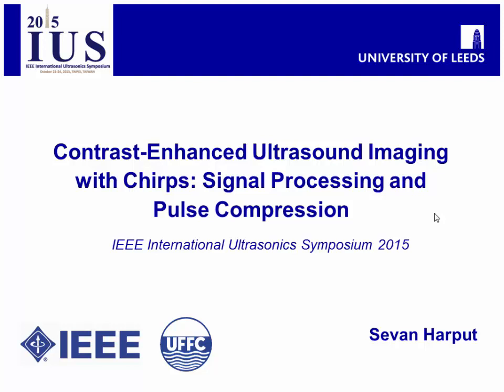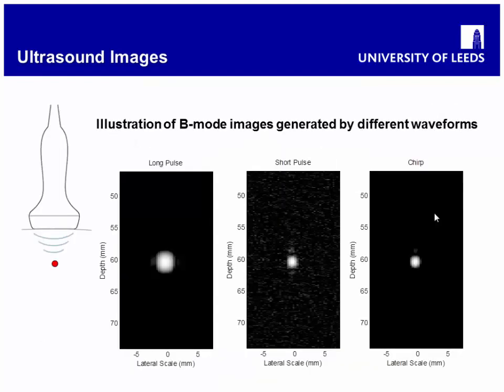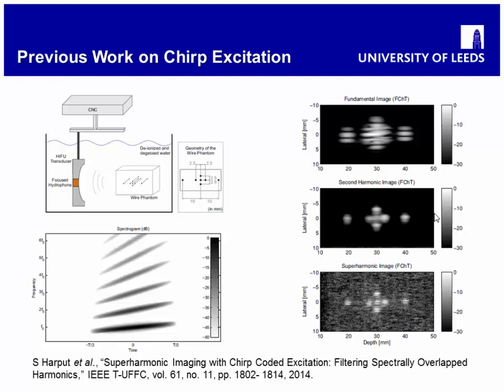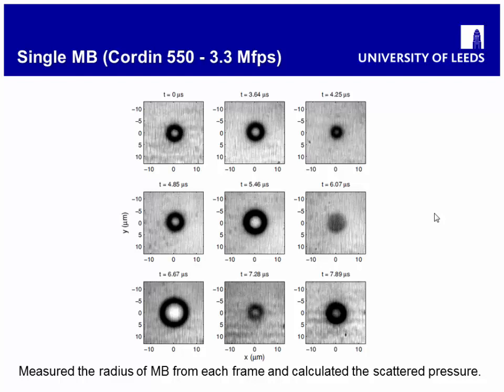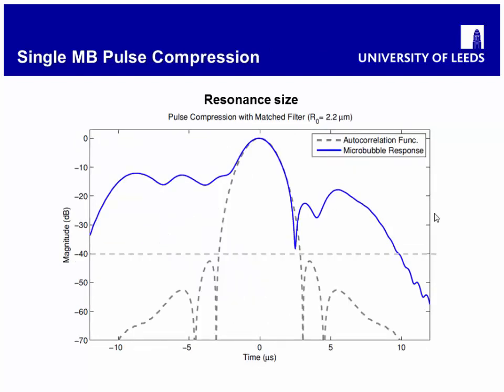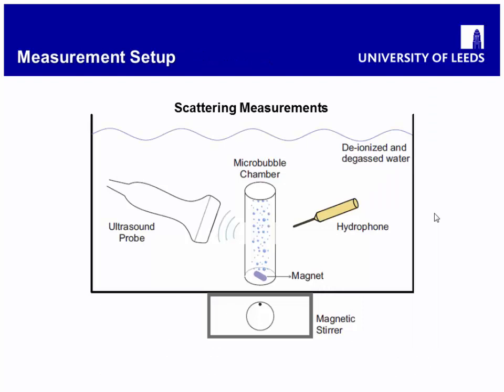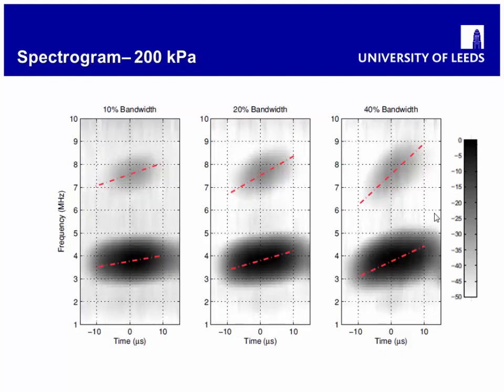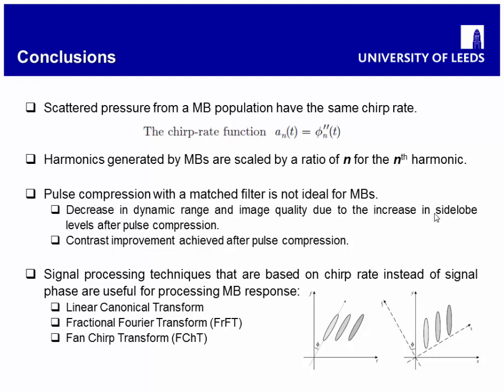Contrast-Enhanced Ultrasound Imaging with Chirps: Signal Processing and Pulse Compression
Title: Contrast-enhanced ultrasound imaging with chirps: Signal processing and pulse compression

Abstract: Contrast-enhanced ultrasound imaging creates one of the worst case scenarios for pulse compression due to depth and frequency dependent attenuation, high level of harmonic generation, phase variations due to resonance behavior of microbubbles, and increased broadband noise by microbubble destruction. This study investigates the feasibility of pulse compression with a matched filter in the existence of microbubbles with resonant behavior. Simulations and experimental measurements showed that the scattered pressure from a microbubble population excited by a chirp waveform preserves its chirp rate even for harmonic frequencies. Although, pulse compression by a matched filter was possible due to the conservation of the chirp rate, an increase on sidelobe levels were observed at fundamental and second harmonic frequencies. Therefore, using chirp excitation and a matched filter pair will increase the contrast-to-tissue ratio with a trade-off of decreased image quality.

Authors: Sevan Harput, James McLaughlan, David M. J. Cowell,  Steven Freear